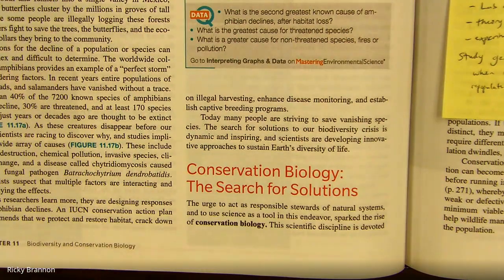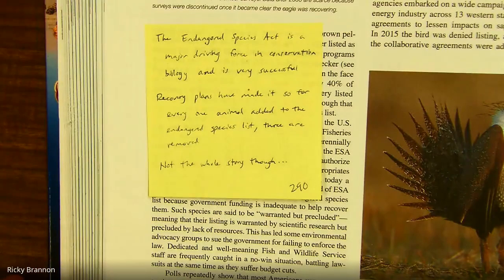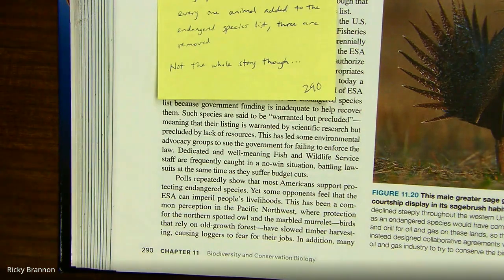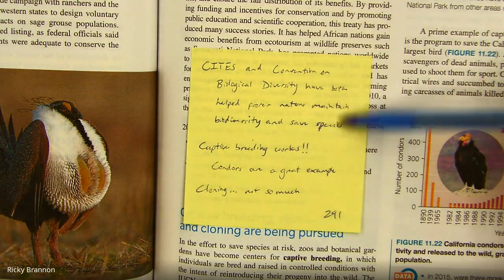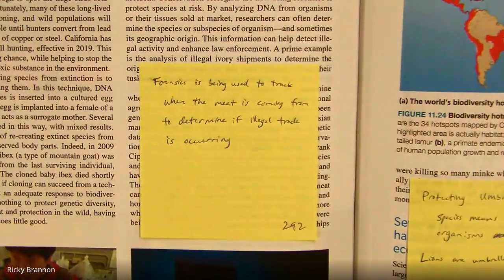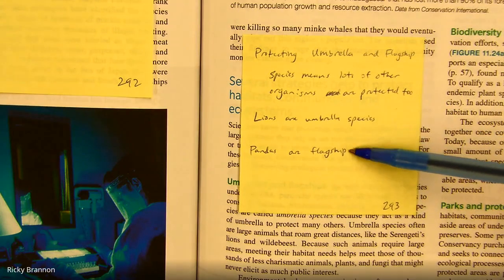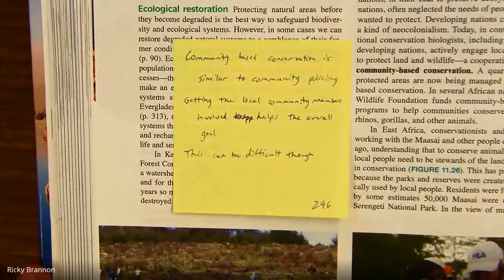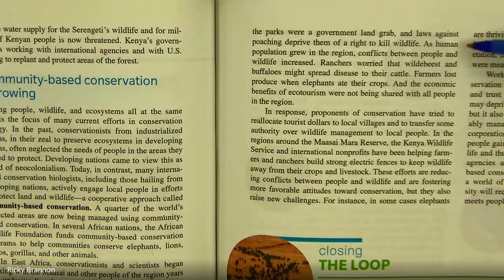11.4 Stickynote Lecture